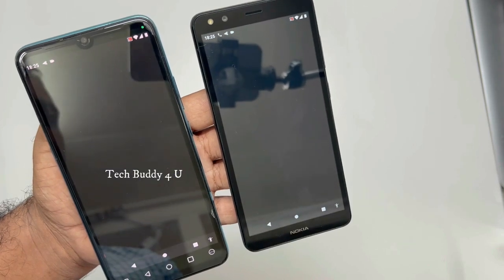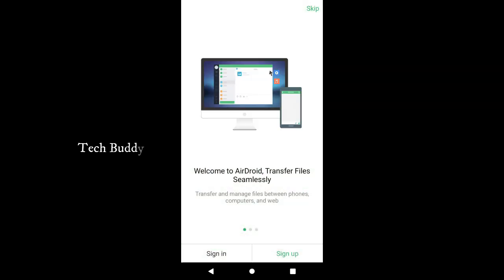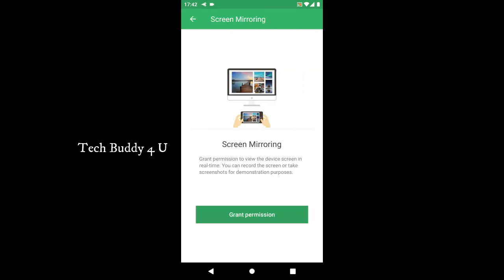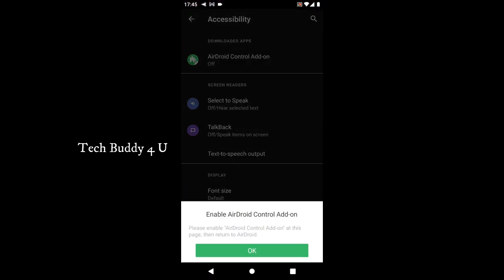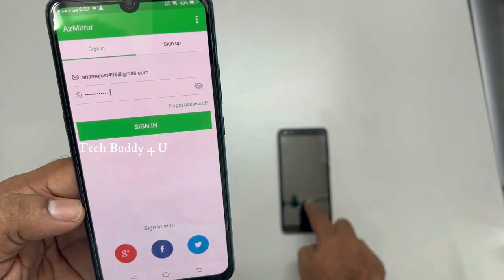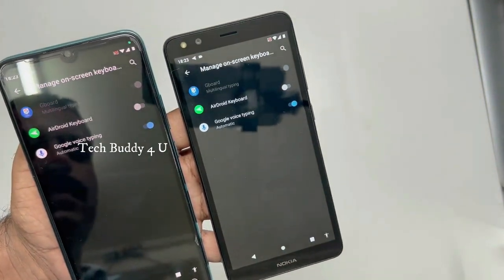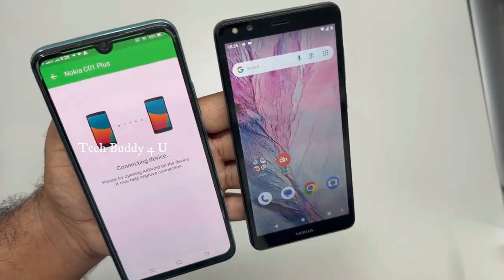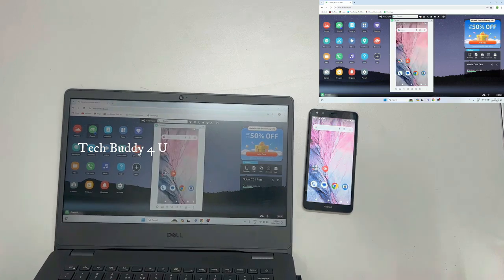Remotely access a smartphone from another phone or laptop, | access files| full control easy .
How to control an Androidd mobile from another mobile or a lapto .
Imagine having the power to control your mobile device from another, seamlessly navigating apps, accessing files, and troubleshooting issues, all with just a few taps on your screen.

Unlock a new dimension of convenience with our latest YouTube video!

Join us as we delve into the fascinating world of remote mobile control, where boundaries vanish and productivity soars. Whether you're helping a friend, managing multiple devices, or simply seeking effortless convenience, this technology revolutionizes the way we interact with our smartphones. Get ready to experience the future of mobile empowerment—don't miss out, watch now!"